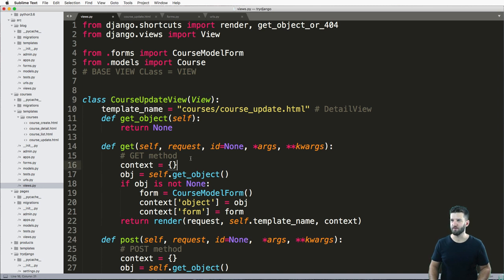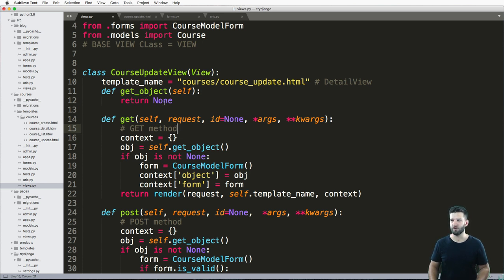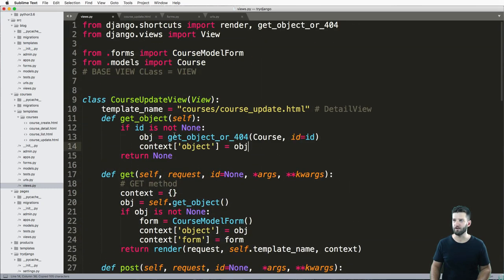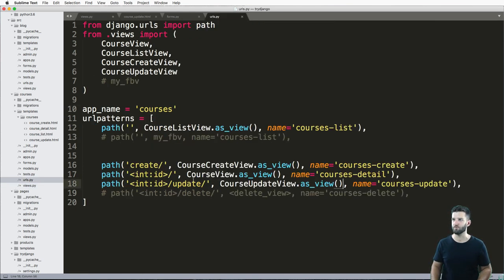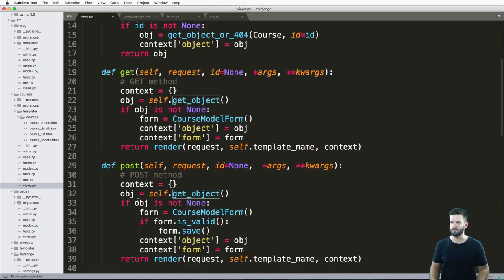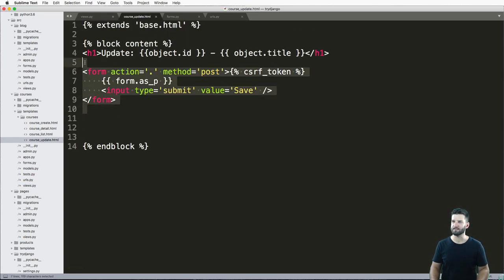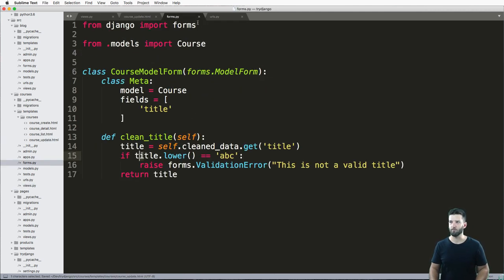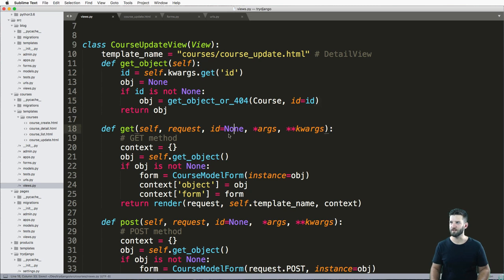Try DJANGO Tutorial - 45 - Raw Update Class Based View 2019